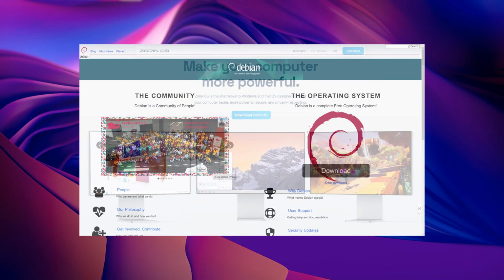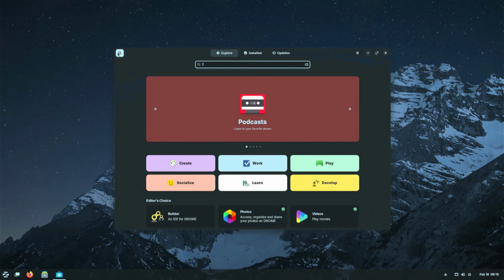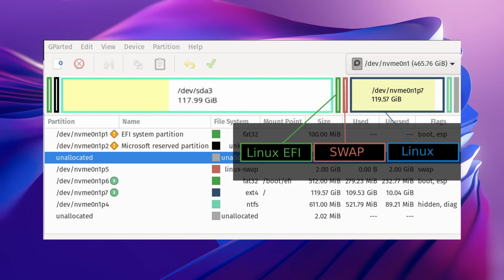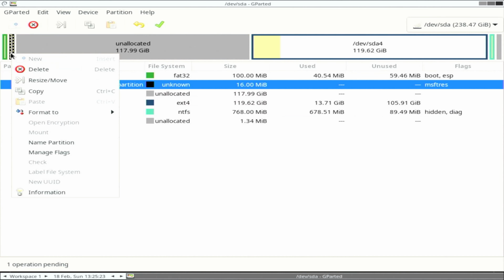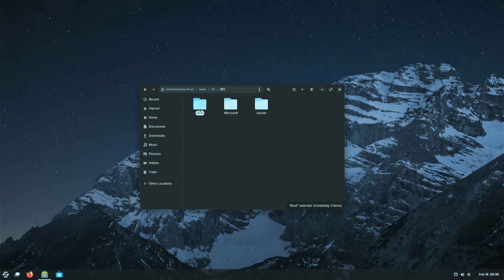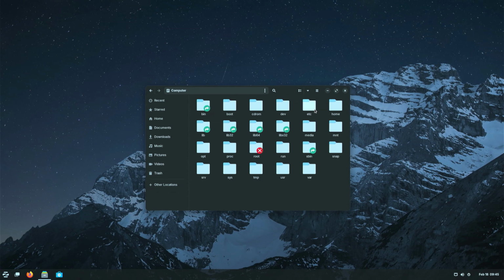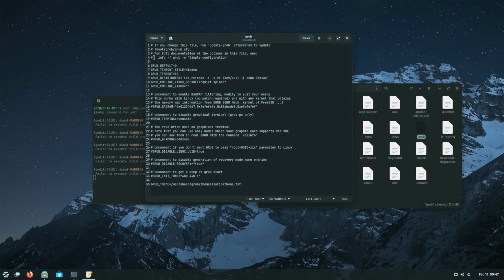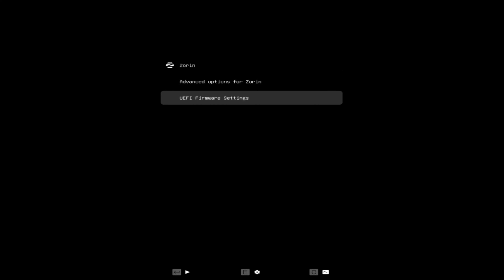How to Uninstall Windows Without Damaging Linux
Hello again!!
In today's video, I'll show you how to remove a Windows installation from a dual-boot computer without damaging the installed Linux or your data on it.

Why Linux?

Linux is a popular operating system known for its reliability, security, and flexibility. One of the main reasons people choose Linux is its stability and robustness compared to other operating systems. Linux is less prone to crashes and malware attacks, making it a preferred choice for both personal and enterprise use. Additionally, Linux offers excellent performance, especially on older hardware, allowing users to revive older computers and extend their lifespan.

Moreover, Linux is highly customizable, giving users the freedom to tailor their operating system to their specific needs. This flexibility appeals to developers and tech enthusiasts who enjoy tinkering with their system configurations. Furthermore, Linux is open-source, meaning its source code is freely available for anyone to modify and distribute. This fosters innovation and collaboration within the Linux community, resulting in a vast ecosystem of software and support.

Linux's compatibility with a wide range of hardware and software platforms makes it an ideal choice for various applications, from desktop computers to servers and embedded systems. Its extensive support for programming languages also makes it popular among developers. Whether you're working with JavaScript, C, Python, or any other language, Linux provides a robust environment for software development.

Contents:
00:00 Introduction.
00:12 Why Linux?
00:30 Change the boot priority.
01:09 Creating a Gparted bootable USB.
02:45 Restart and load Gparted.
03:02 Understanding Disk Partitioning and Deleting Windows.
05:49 Reboot after deleting Windows.
06:11 Cleaning the EFI.
07:25 GRUB update.
07:55 Setting to display the Linux boot menu.
11:13 The end result.
11:50 What next?